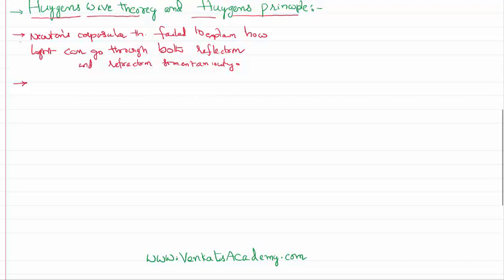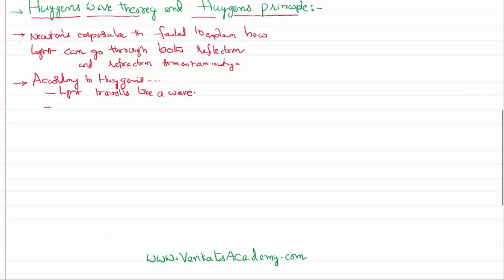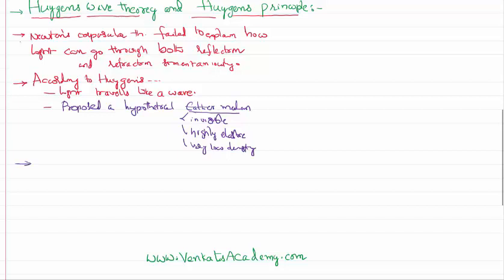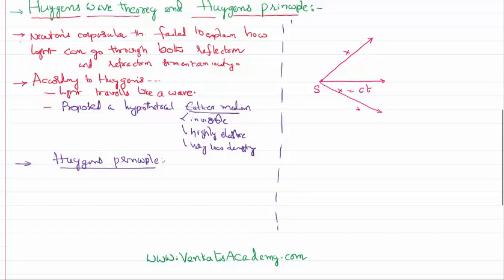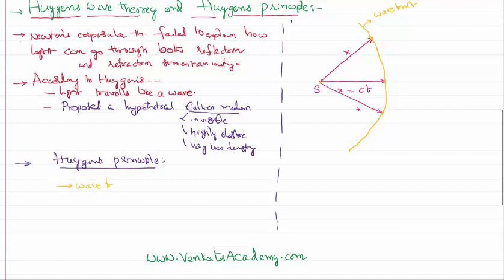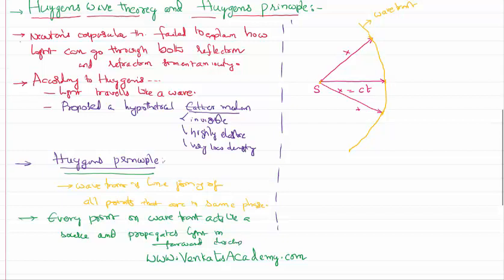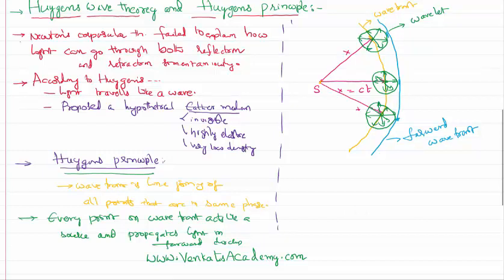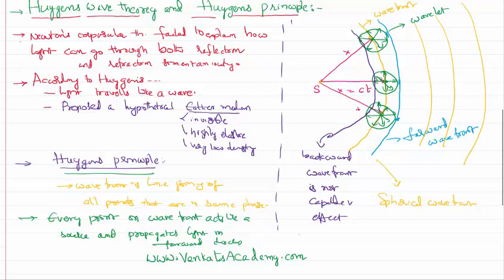Huygens Principle introduction in Wave Optics for JEE and NEET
Huygens Principle introduction in Wave Optics for JEE and NEET physics is the topic of this video lesson. To explain properties of light like interference and diffraction, we need to use wave nature of light and it is explained basing on huygens wave theorey. According to this theory light travels like a mechanical wave via the hypothetical eather medium. Wave front is the locus of all the points that are in same phase. From a point source at limited distance, we will get a spherical wave front where as we move far from the point source, the wave front appear like a plane wave front.According to Huygens principle, every point on the wave front behaves like a secondary source and propagate the light in the forward direction.
0:00 problems with newtons carpuscular theorey
2:00 what is huygens wave theorey
4:00 huygens principle..
6:00 what is wave front..
8:30 farward wave front..